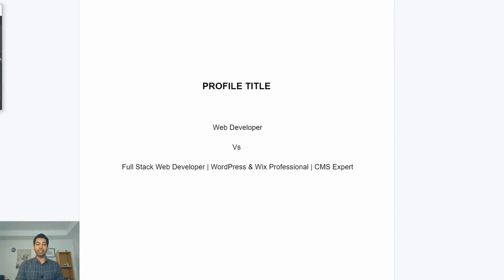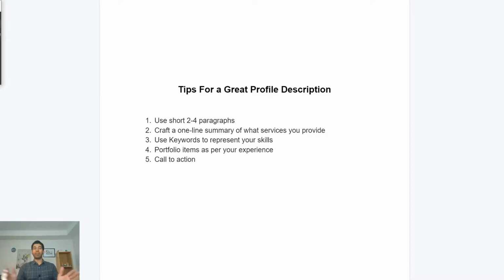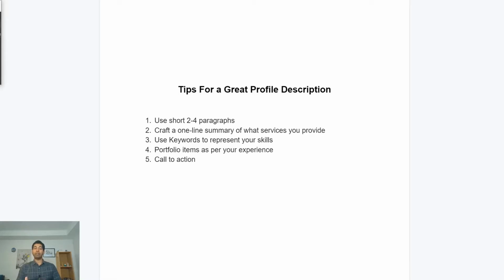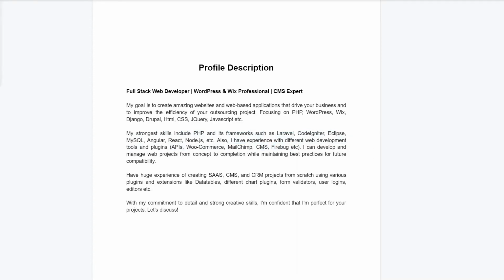How To Build A Winning Freelance Profile To Earn $500+ Monthly | With Examples | 2020 | Zahin Azher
It is an excellent tutorial on how to build a winning profile on the freelance platforms that will enable you to earn $500+ through freelance jobs.
Easy and simple ways to build a successful freelance profile.
Tips on Freelancing for beginners.

Tips on a successful freelance profile
- How to write a winning freelance profile title?
- How to write a winning freelance profile description?

Let me know if this information was helpful to you or if there is anything you need help with, write me in the comments, and will guide you.